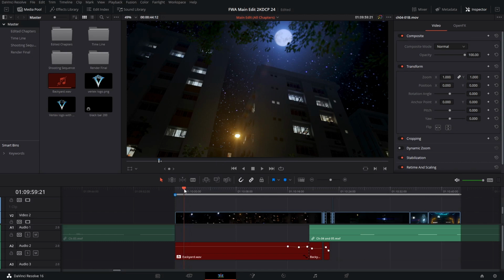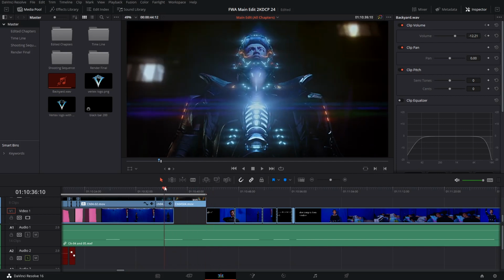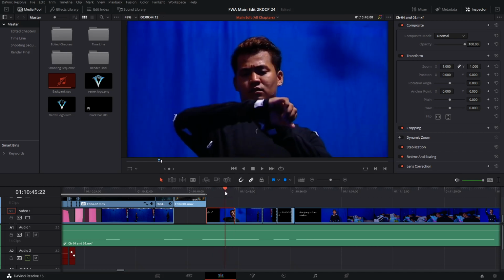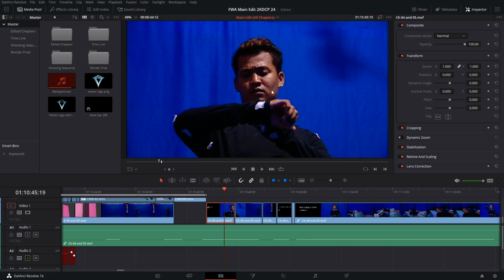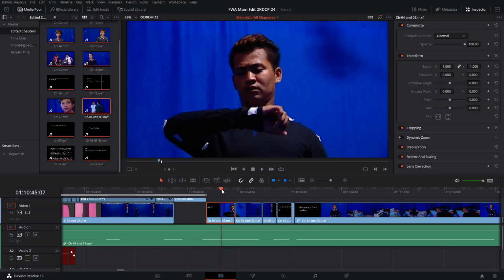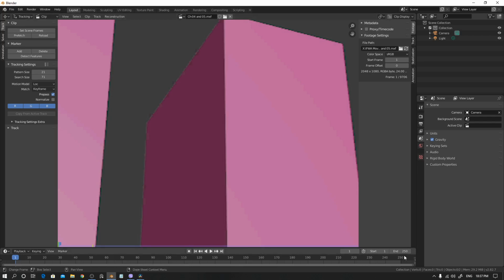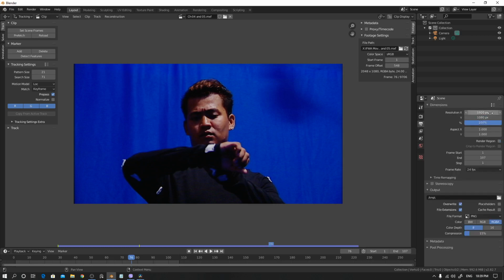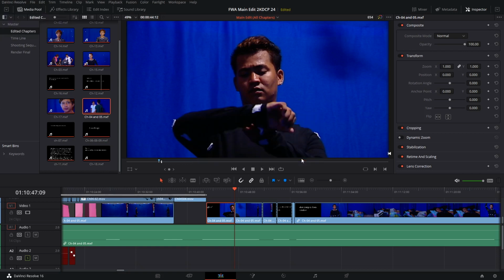Robotic suit Effect 01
This is the realtime working 3D effect for a movie.  Start from shooting to complete effect to finished sound effect.
Use free software only. So anyone can do 3D effect with some computers.